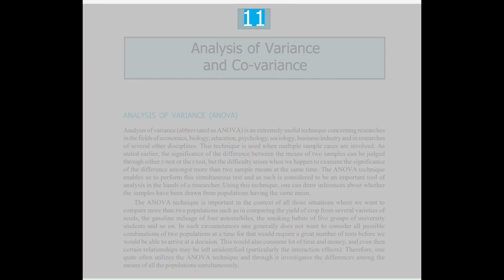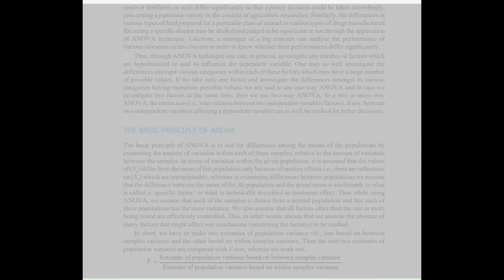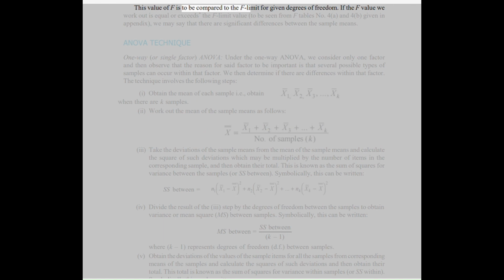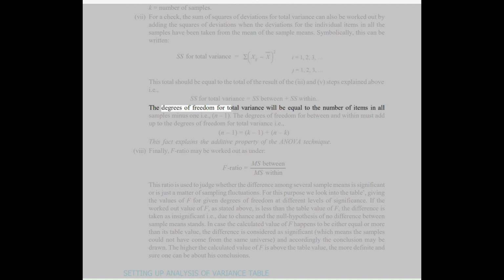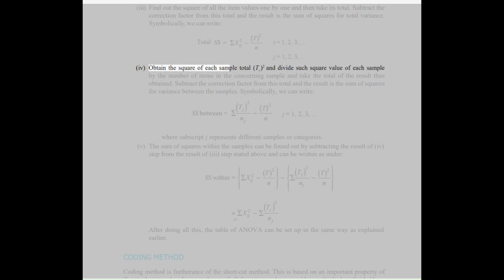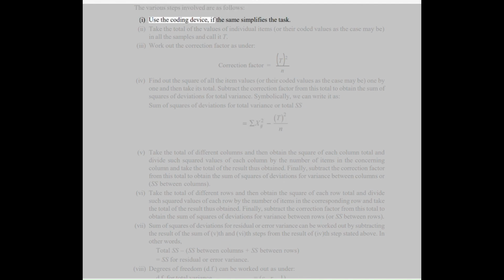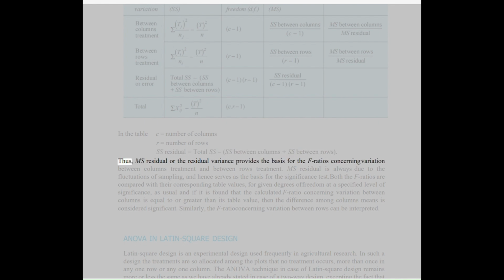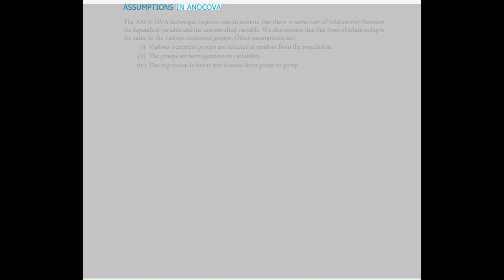Unit -11 | Analysis of Variance & Co-variance | Research Methodology by CR Kothari | Chapter Reading